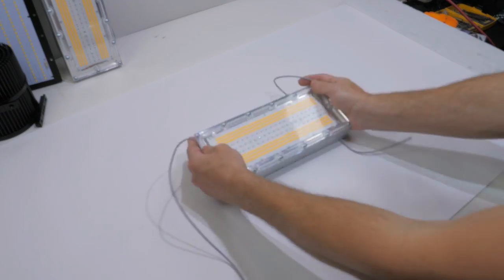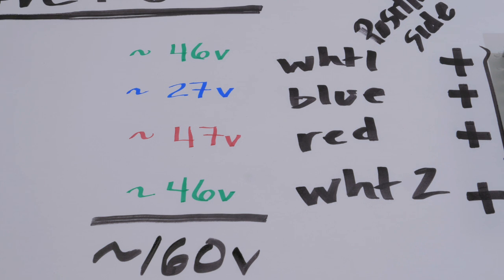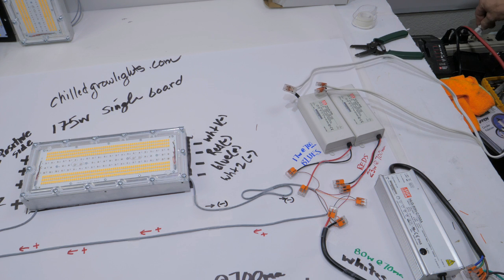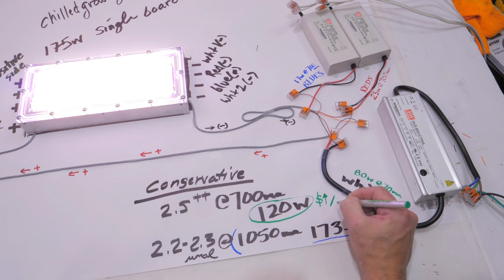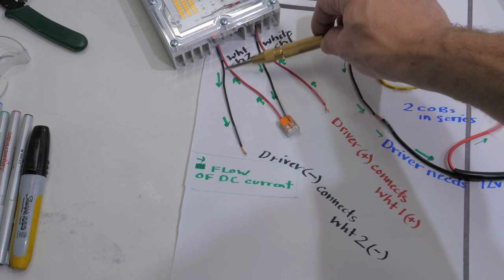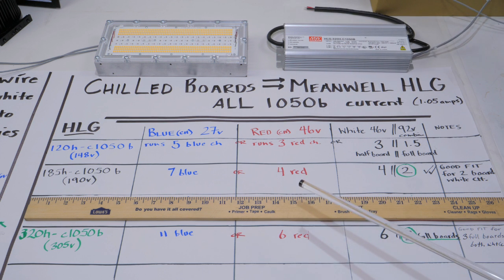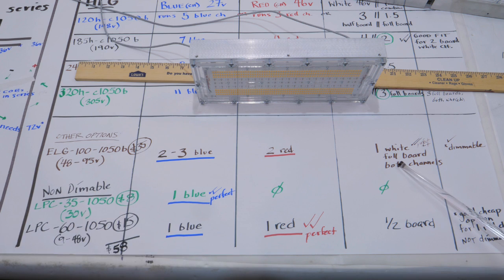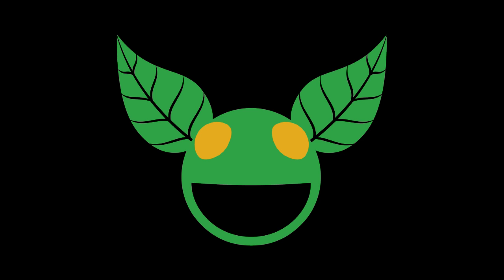2017 DIY LED components buyers guide: part 1 chilled boards